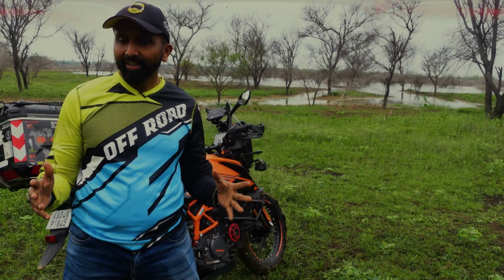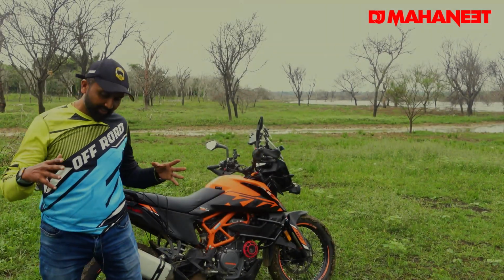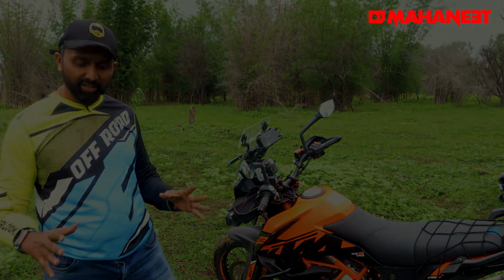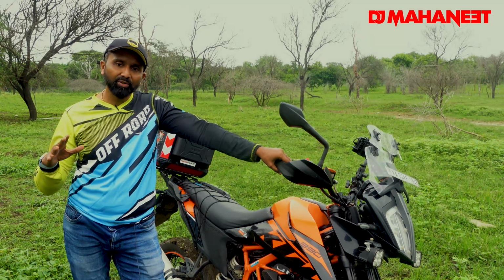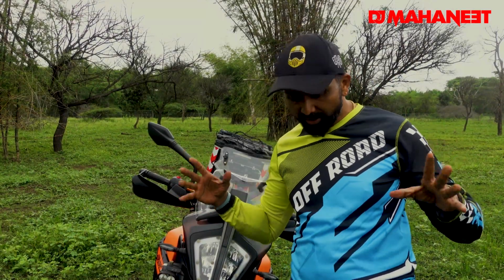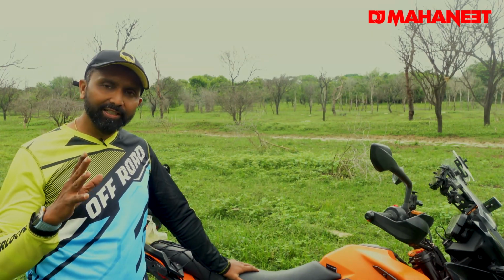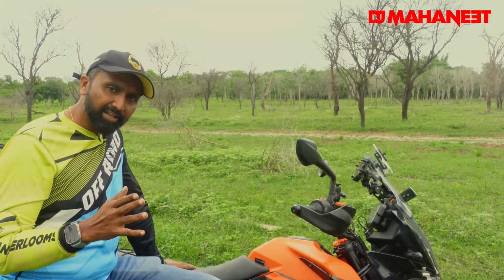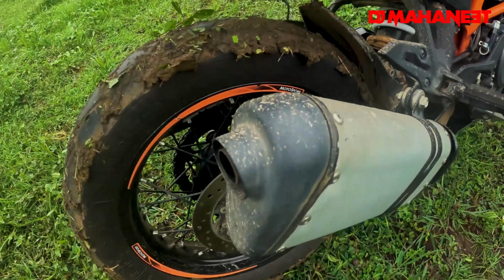KTM 390 Adventure Rally (SW)One Year Ownership Review / One of the best Touring bikes in India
Welcome back, this is Djmahaneet welcome to my world of Travel and Music!!

Its been just over a year since I got the KTM 390 Adventure Rally (SW) and boy has it been fun so far! So I thought I'll do this little review of the bike  so that I can spread my experience with others who are looking for a similar bike and make a decision based on my experience. If you feel there were any errors do write in the comments section below so next time I can correct myself on the same.

Do watch the video for more details.

Please do leave your thoughts and comments!!!

GoPro Helmet Mount
GoPro Extra batteries and Charger
Other GoPro Mounts
Additional GoPro Accessories
Some Shots are shot on iPhone 11 Pro

Hydra Pack:  Raida & Vietera Marine Neo
Bike: Honda Africa Twin CRF1000L

Editing: Adobe Premier Pro and Adobe After effects

My Other recent Vlog's

Other Gear & Accessories:
- Jacket: ADV Gear
- Helmet: MT Helmet
- My Bike: Honda Africa Twin CRF1000L